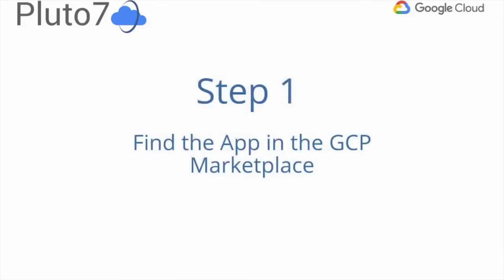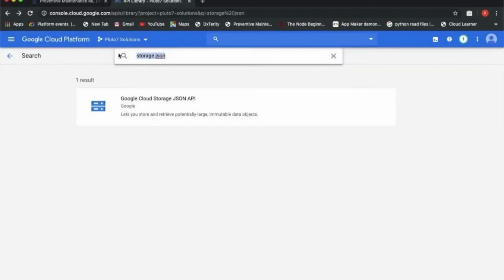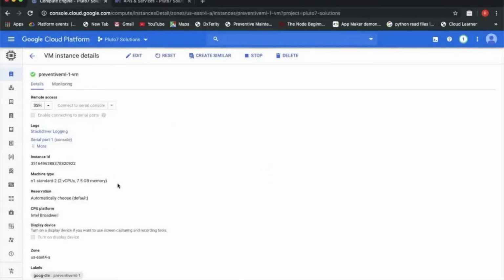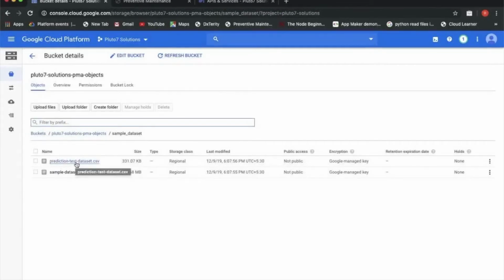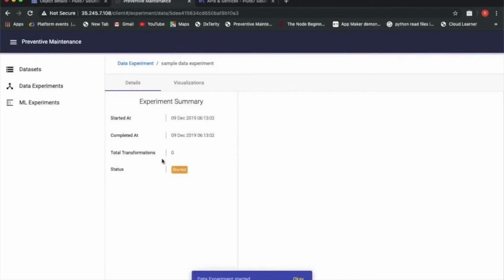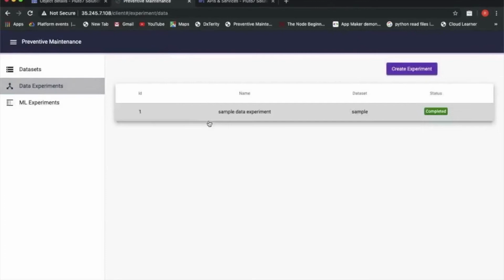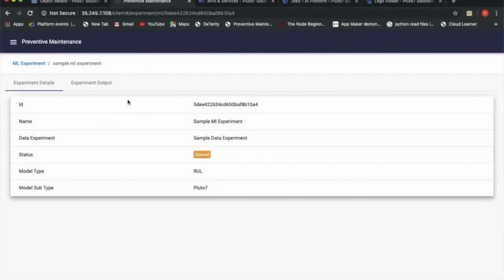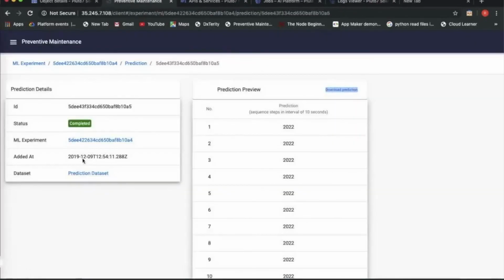Getting Started with Preventive Maintenance ML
Welcome to the Preventive Maintenance ML application demo.

This solution provides predictive capability to forecast failure and determine the remaining useful life. Current prescriptive rule-based solutions are unable to maximize equipment capacity. Preventive Maintenance ML uses Google Cloud BigQuery, Kubeflow and CMLE as key solution components. This AI solution focuses on identifying patterns in both sensor and yield data that indicate changes in equipment conditions. It leverages machine learning and predictive analytics to determine the remaining value of assets and accurately determine when a manufacturing plant, machine, component or part is likely to fail, and thus needs to be replaced.

Pluto7 is an Artificial Intelligence (“AI”), Machine Learning (“ML”) and Data Analytics Services Company with domain expertise in retail, supply chain, manufacturing, hi-tech, automotive, and healthcare providing innovative business solutions to its customers on the Google Cloud Platform (“GCP”)